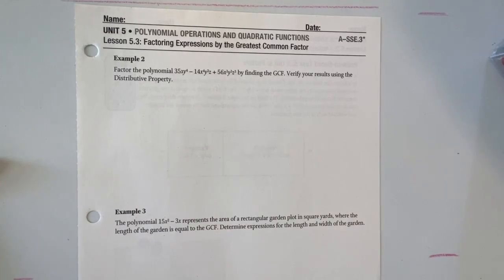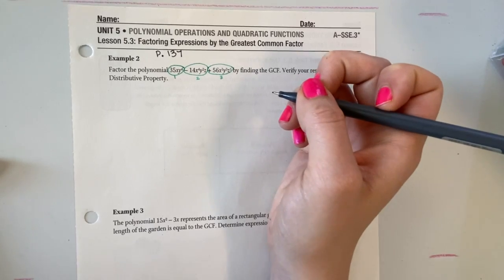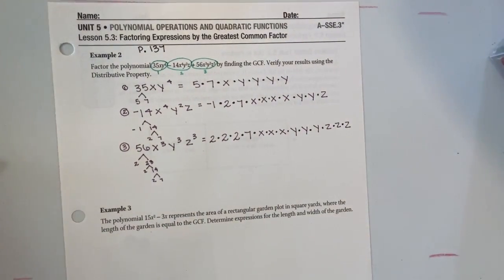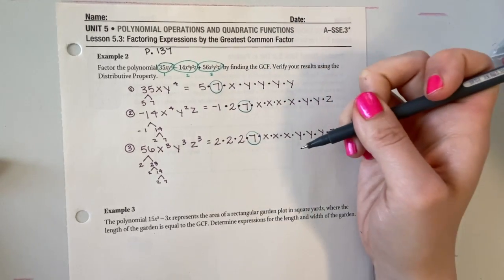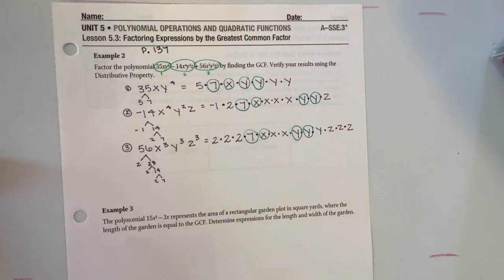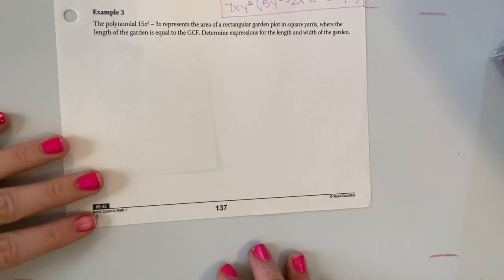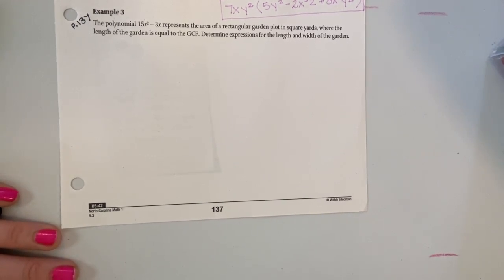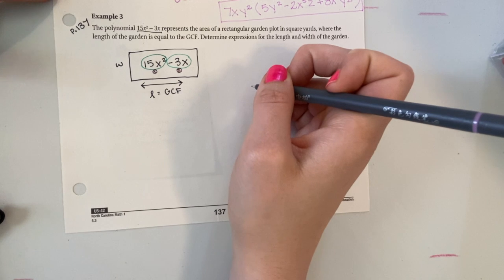5.3 Factoring Expressions by the GCF ex. 2 & 3 (NC Math 1)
This video is about Factoring Expressions by the GCF ex. 2 & 3 (NC Math 1)